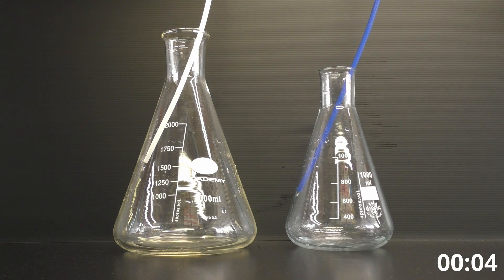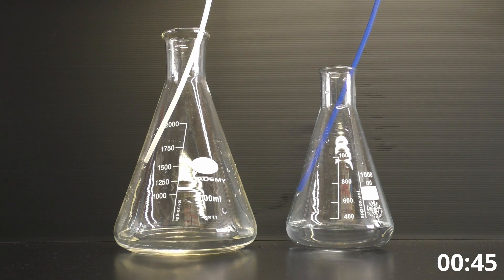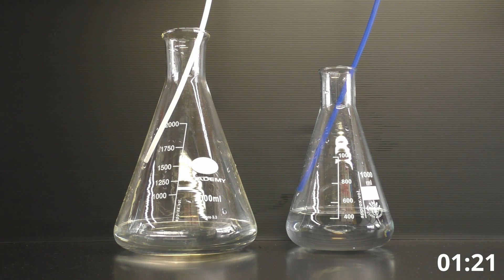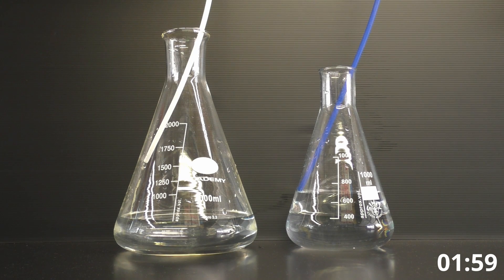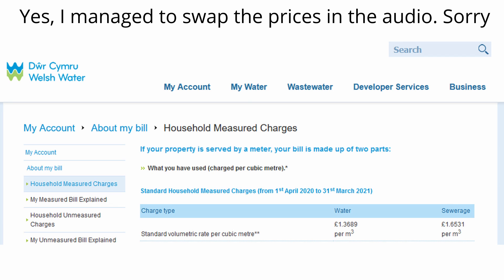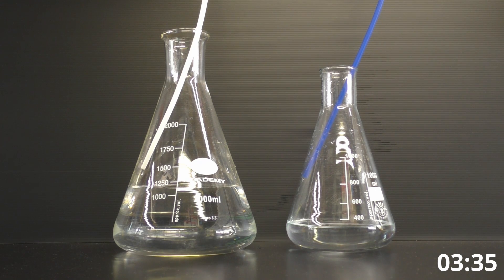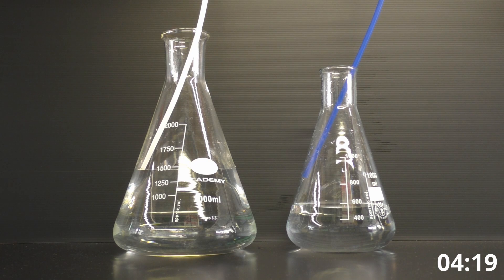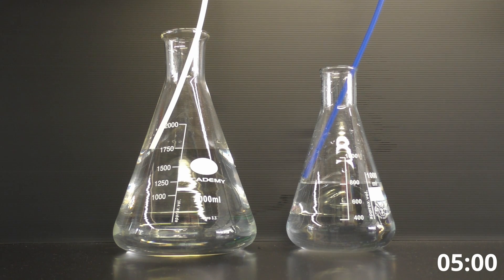The truth about RO systems and waste water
Lets take a look at how much water is actually used by a pumped reverse osmosis water filter. Is it really as bad as many people would have you believe? How much does it cost? Do you have to pour the flush water down the drain? I'll answer these questions, and more in this video.